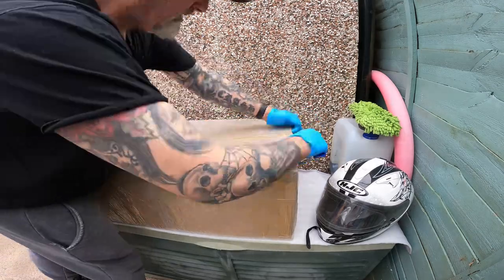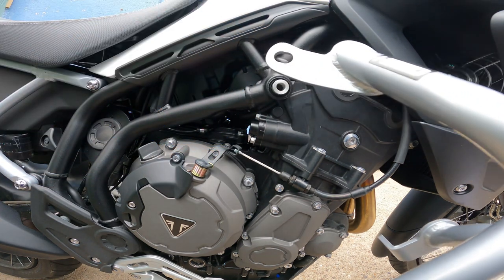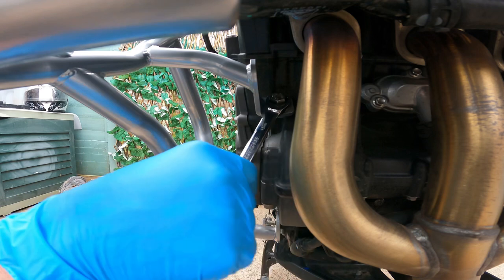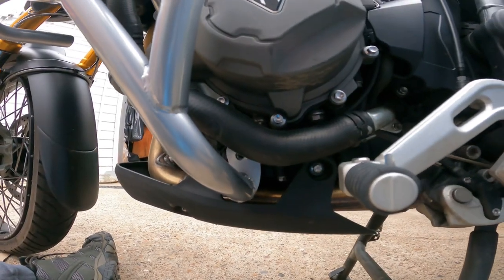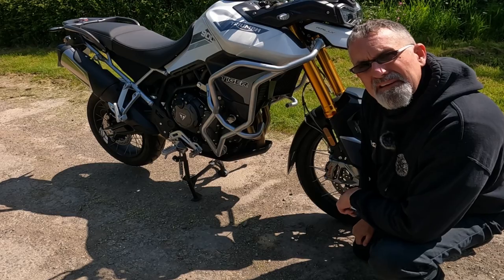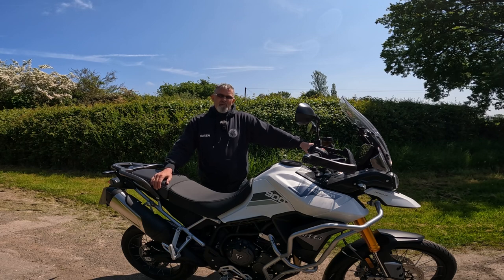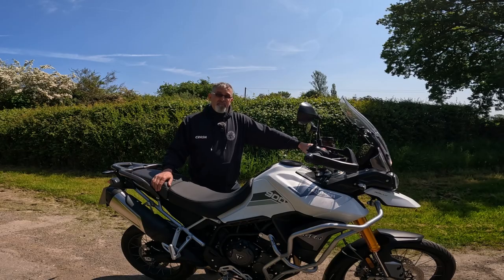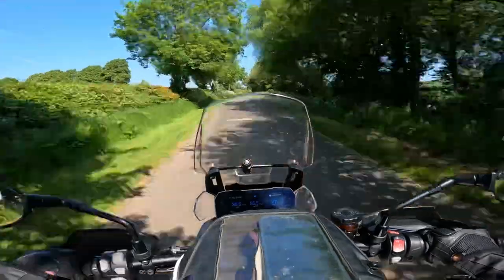TRIUMPH TIGER 900 HEED CRASH BAR SYSTEM SAVE YOURSELF £285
Today we look at and fit the heed crash bar system to the mighty tiger 900 rally as a alternative to the triumph upper and lower crash bar system, we look at the pros and the cons, we’re you can save yourself £285 , and in my opinion get a better product than the triumph crash bars